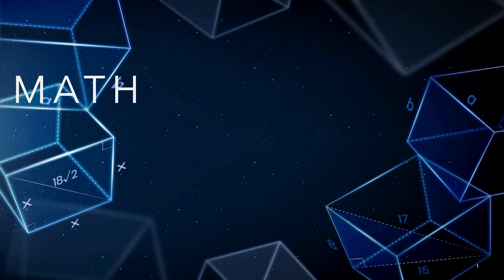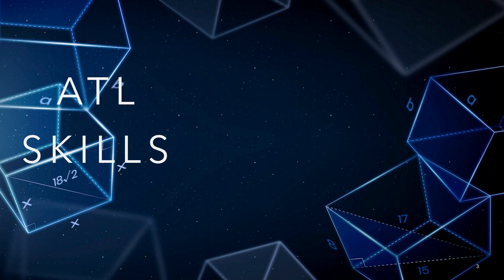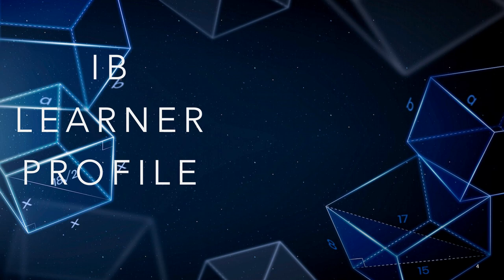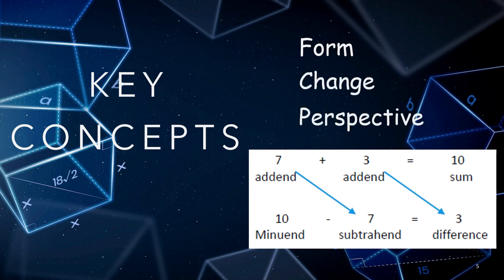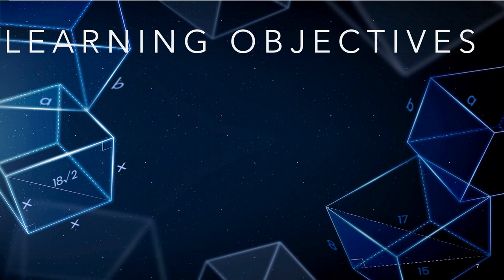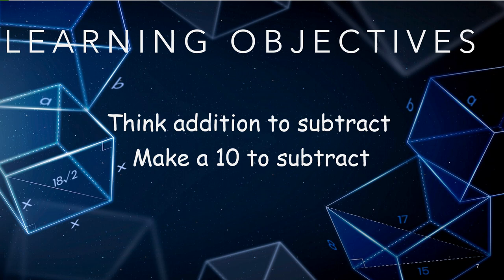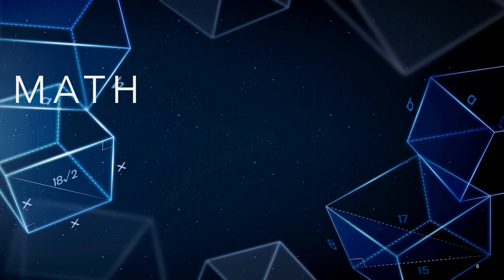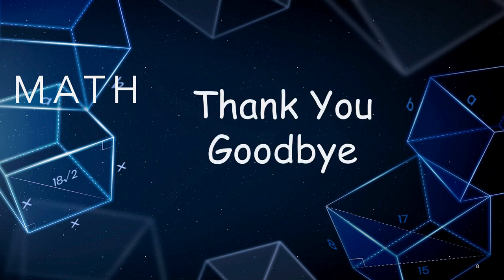Math - Week 4 - Grade 2 - By Ms. Nour Al-Sa'idi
A video description: exploring the fourth week, our first unit fluently add and subtract with the number 20 we will focus on two topics think addition to subtract and make a 10 to subtract.